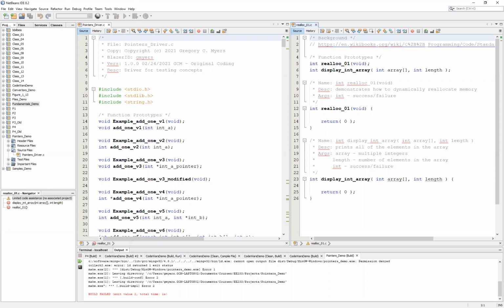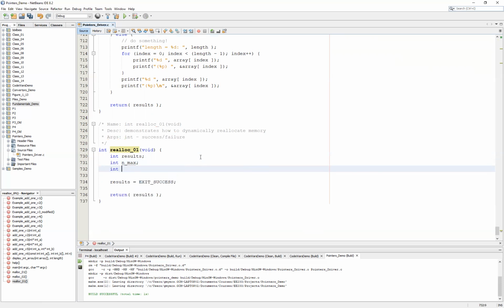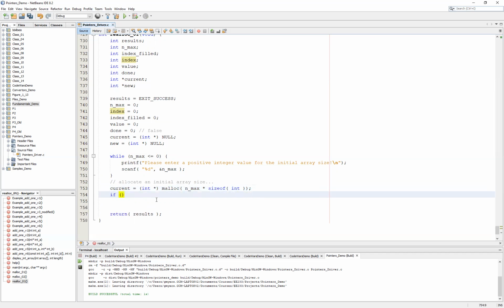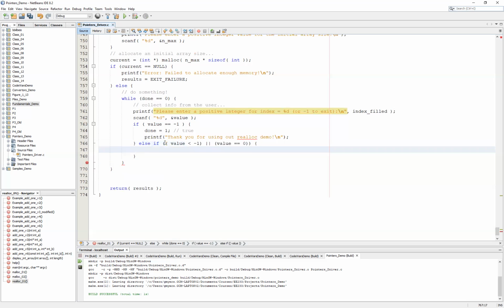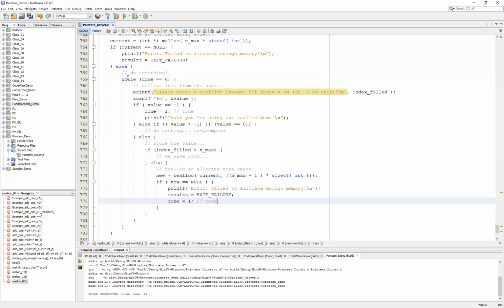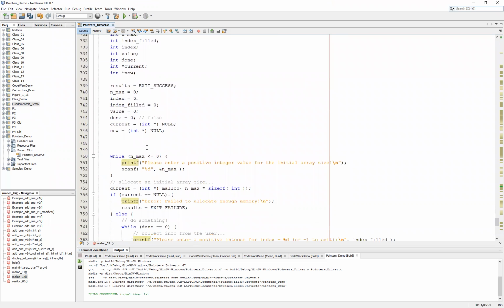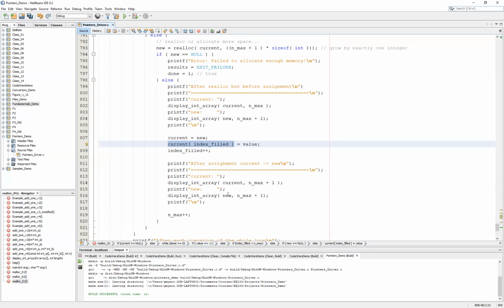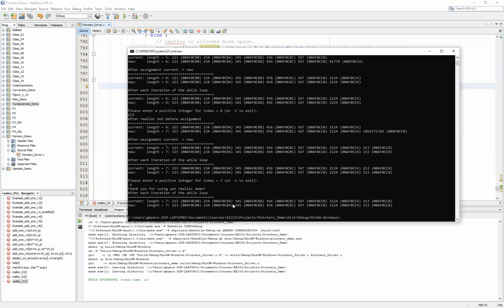Pointers_Demo (realloc_01)